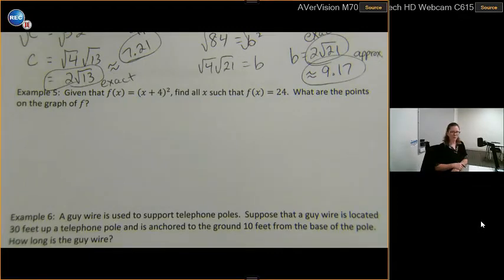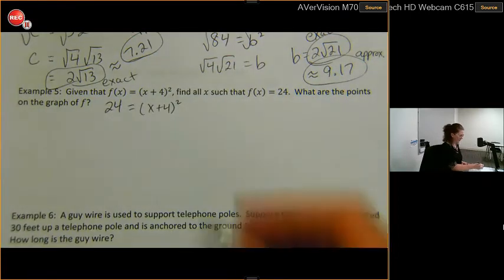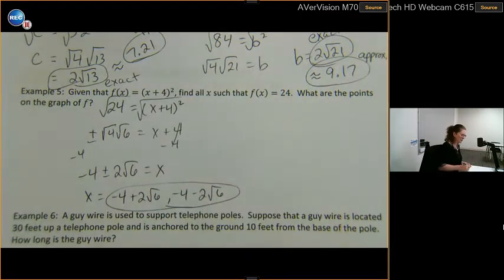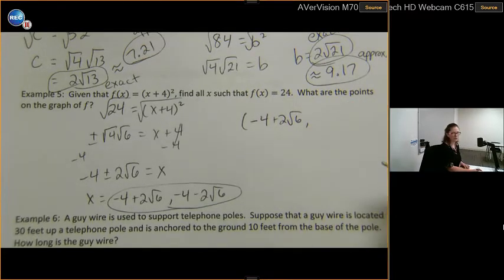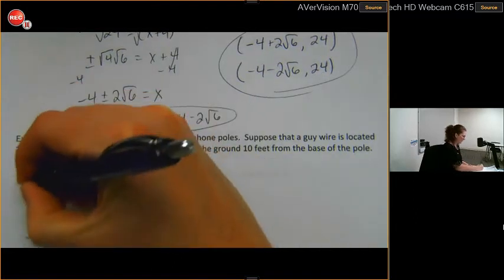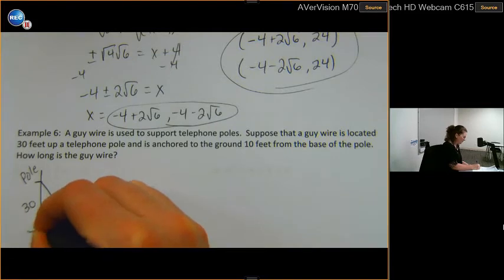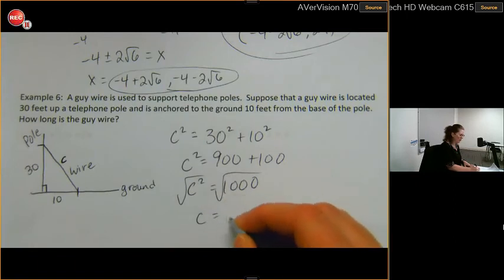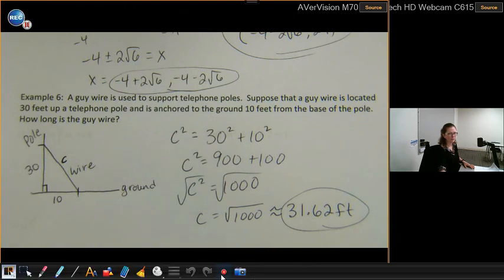MATH1100 Section 10.1c